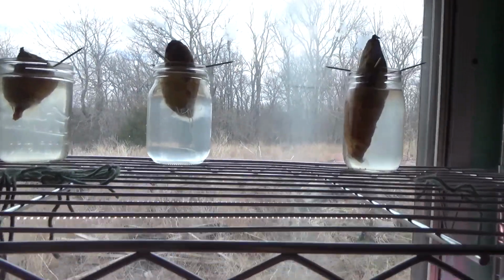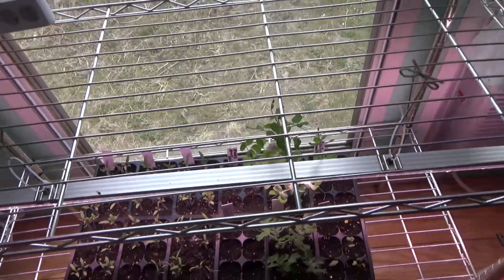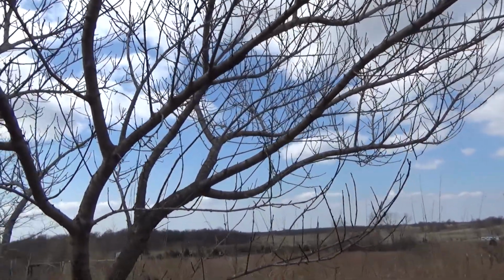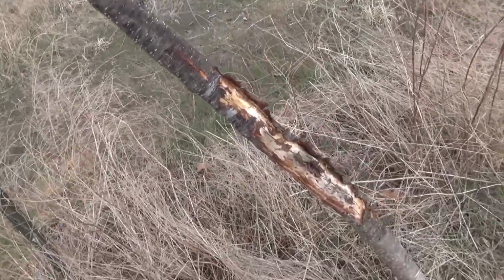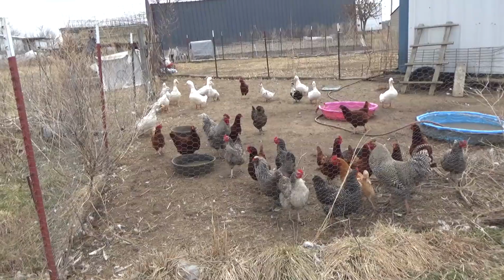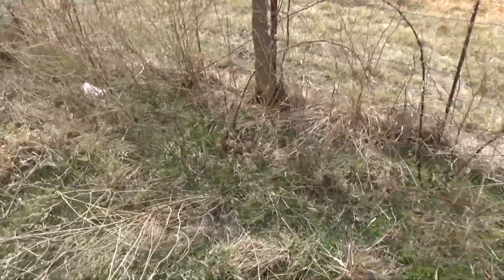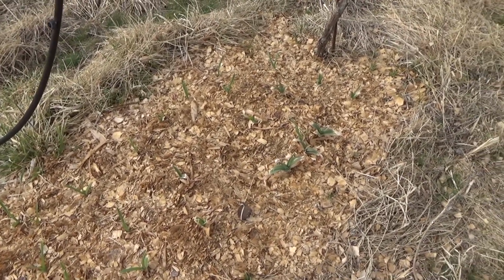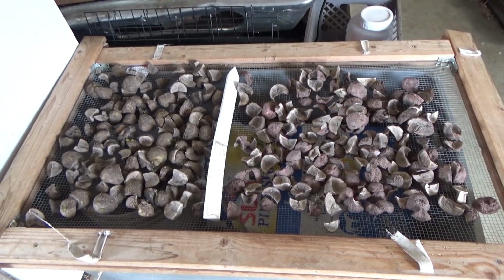Spring Is Coming! Am I Ready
I take you on the first tour of the property to get a look and preseason status of our orchard, garden, vineyard and animals.